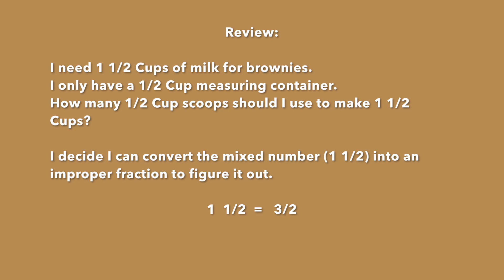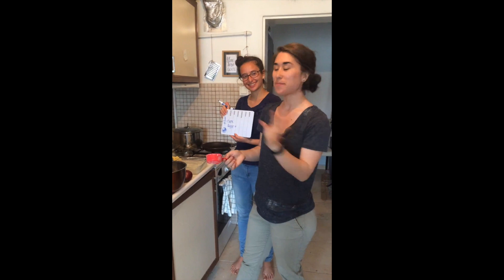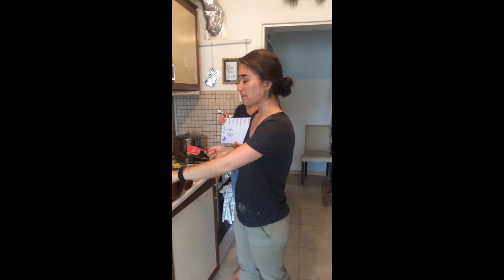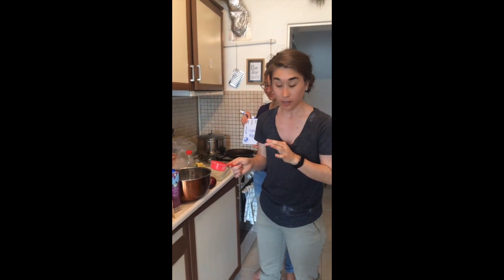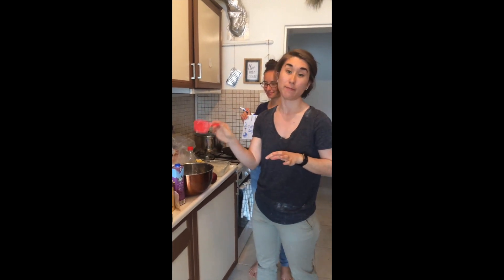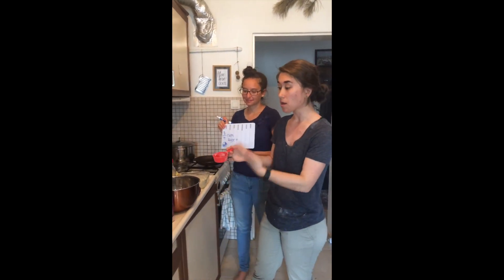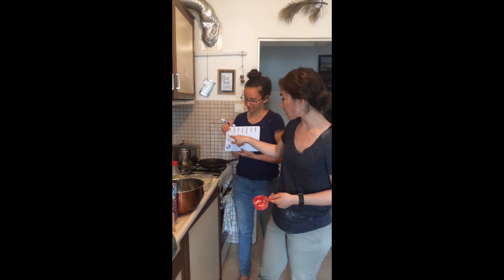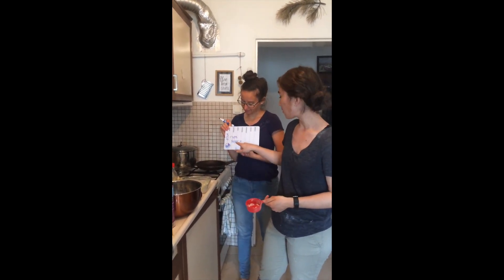Fractions in Real Life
In this video, I share how I used fractions in a real life example at home as I was baking. I changed mixed numbers into improper fractions and found equivalent fractions to help me solve a problem.